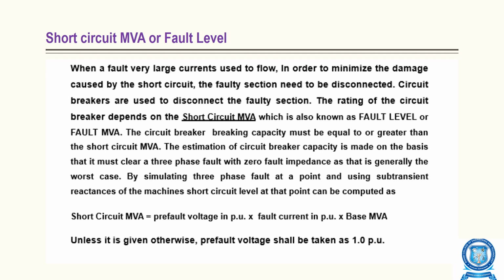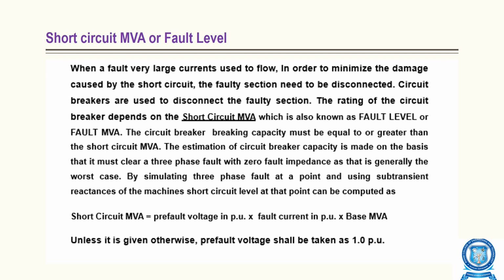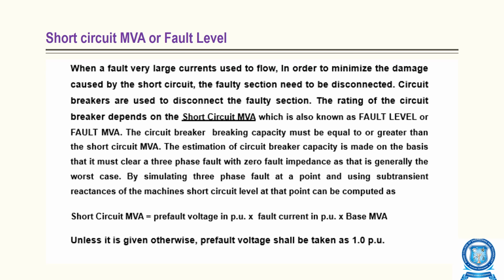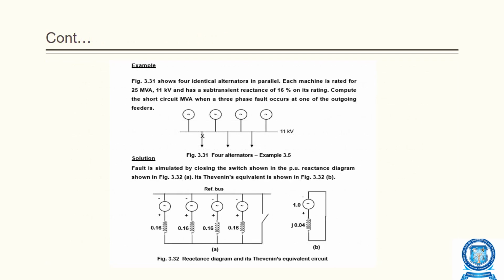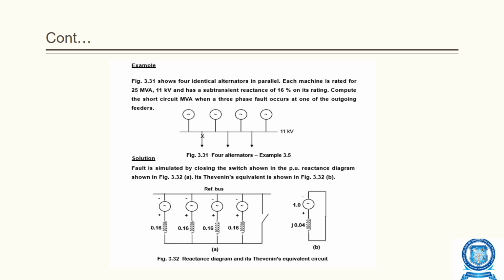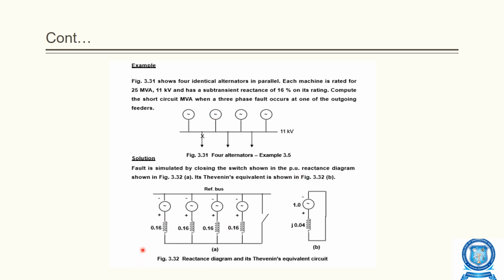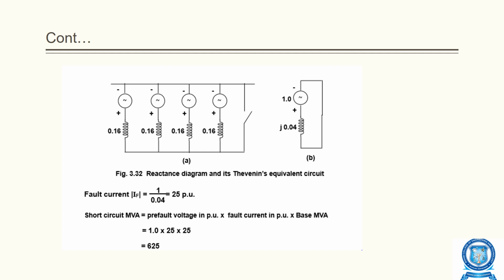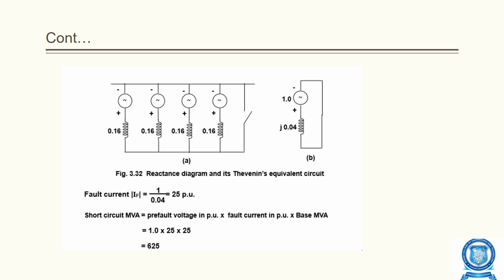Short circuit MVA or Fault Level